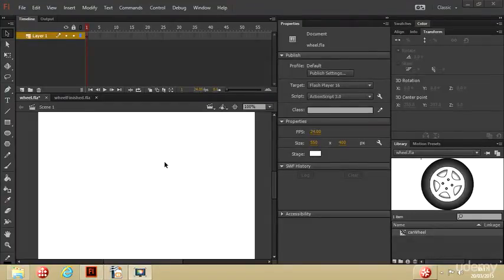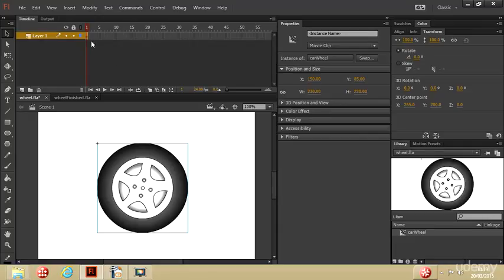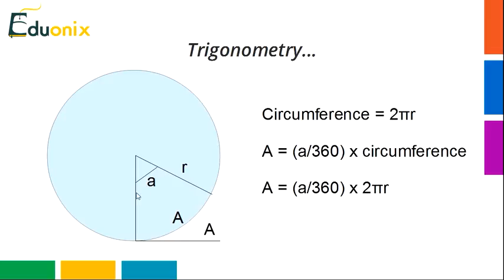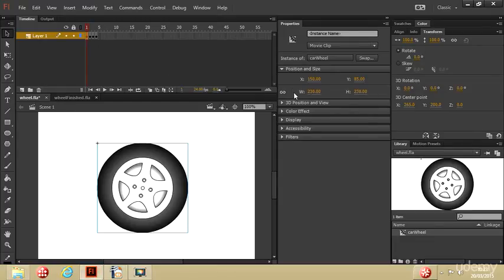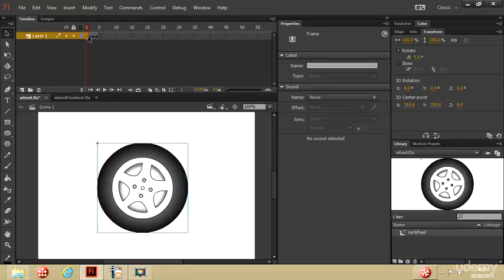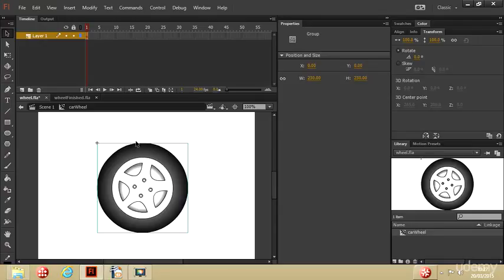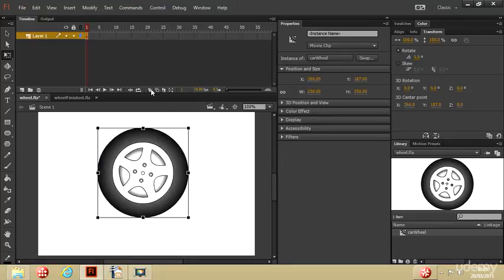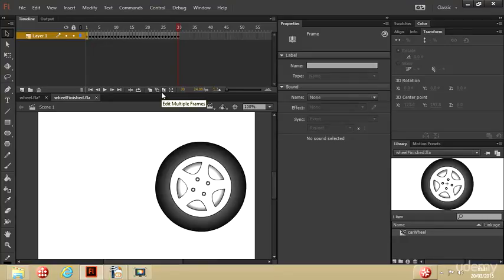13 Stop Motion Animation